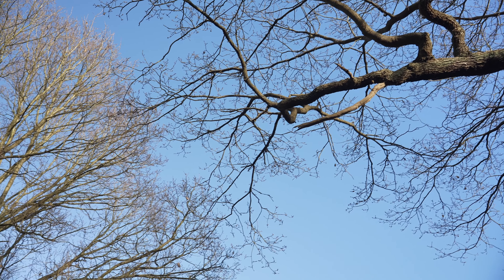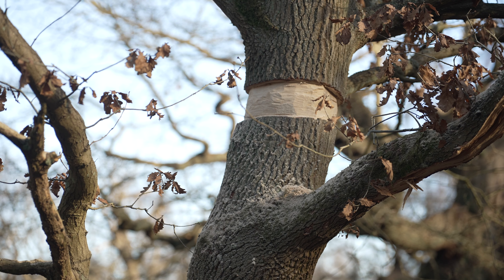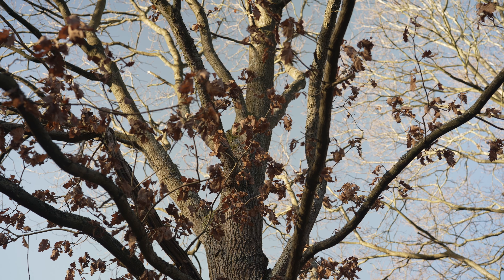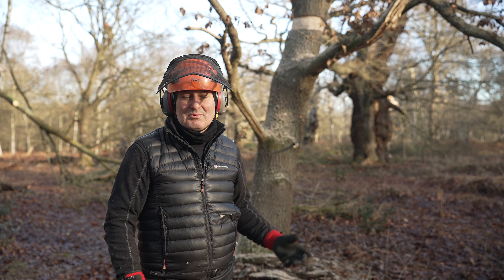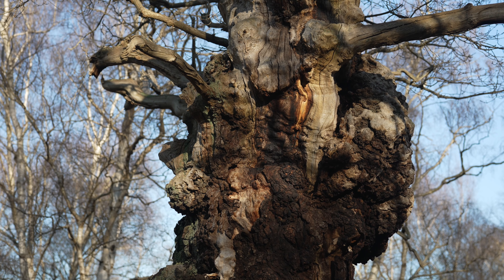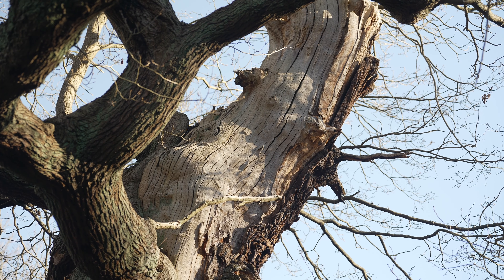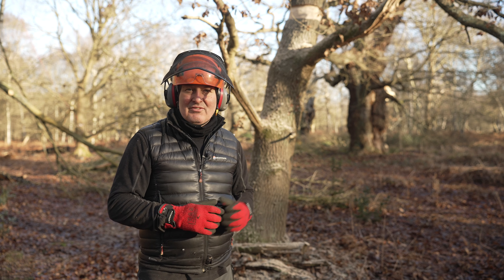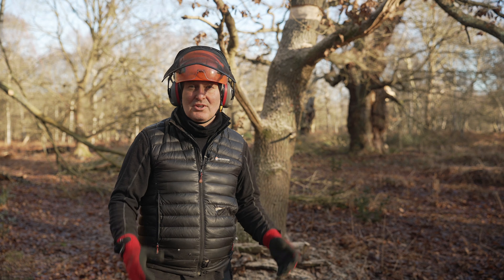Ring Barking - RSPB Sherwood Forest